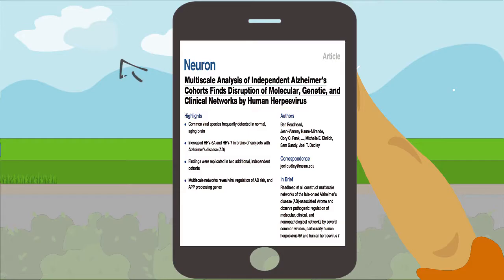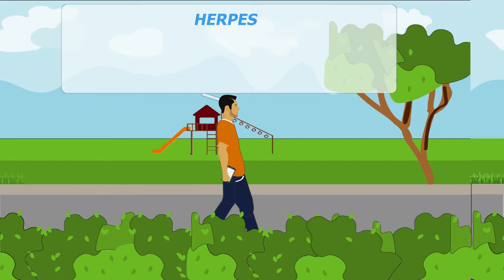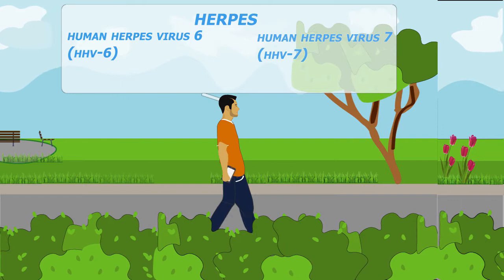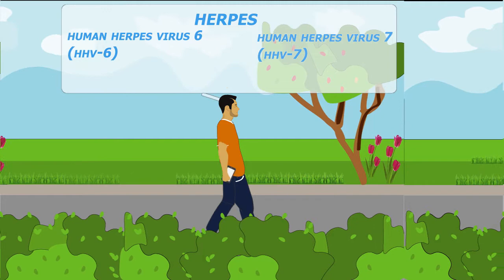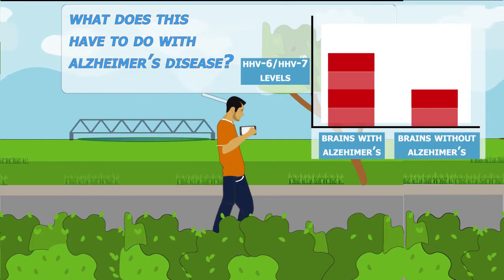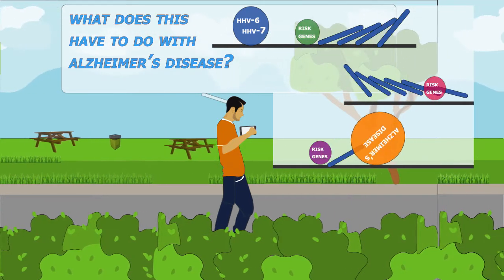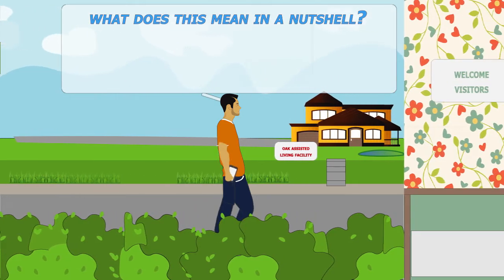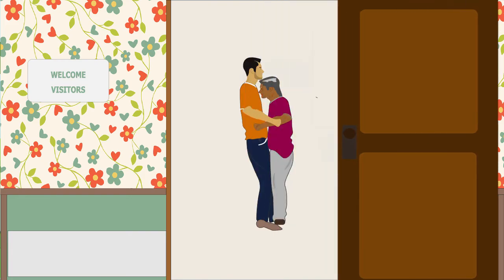Research: Human Herpes Viruses 6 & 7 and Alzheimer's Disease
Scientists recently published findings linking Herpes Viruses 6 (HHV-6) and Herpes Viruses 7 (HHV-7) to aspects of Alzheimer's Disease.

This video briefly explains what that means.